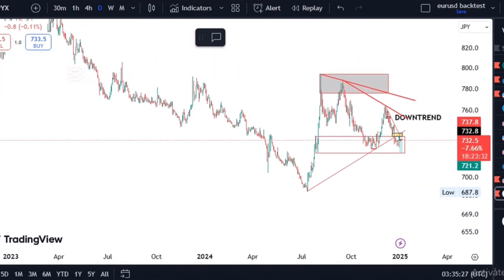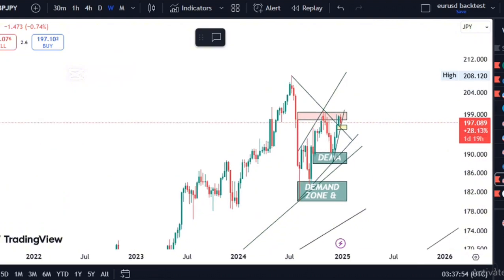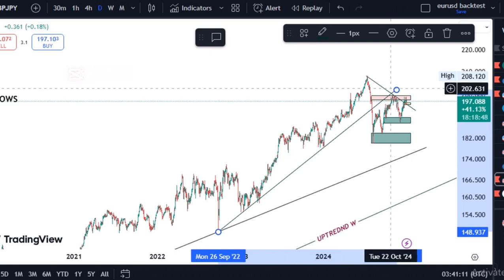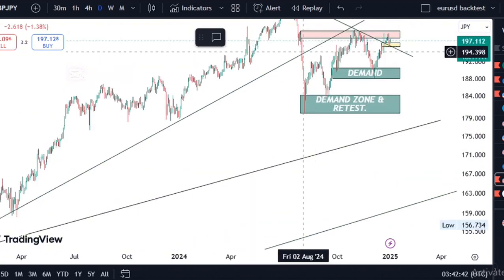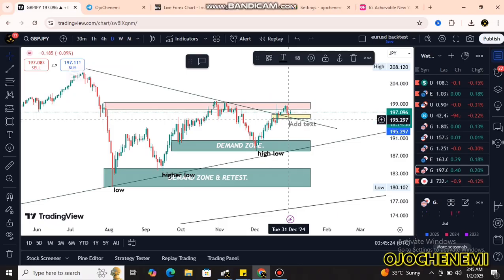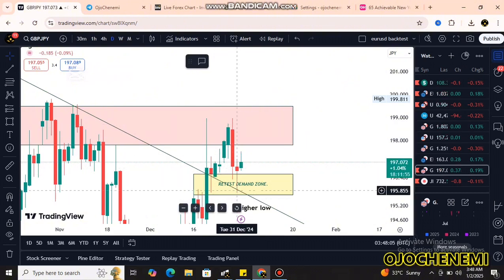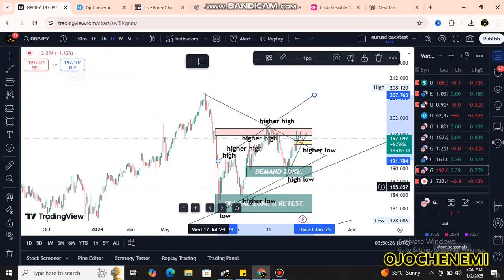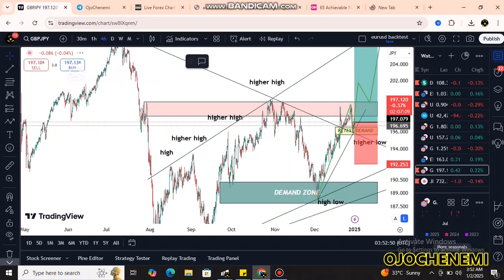Gbpjpy 🇬🇧 top dowdn analysis for the week.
Here in this video I will break Down Gbpjpy 🇬🇧 top dowdn analysis for the week.